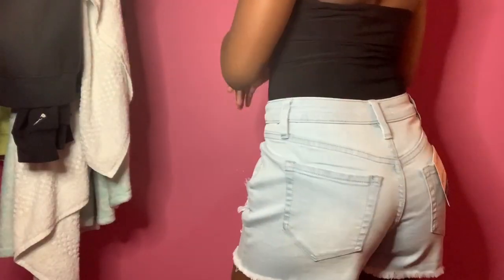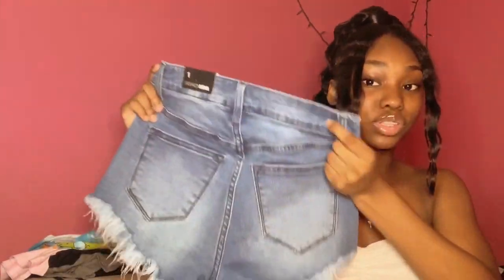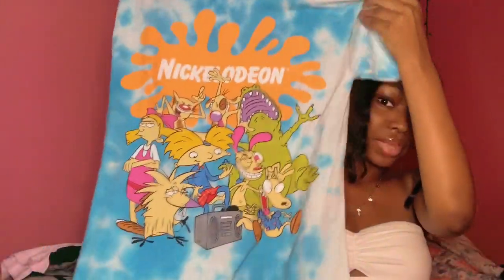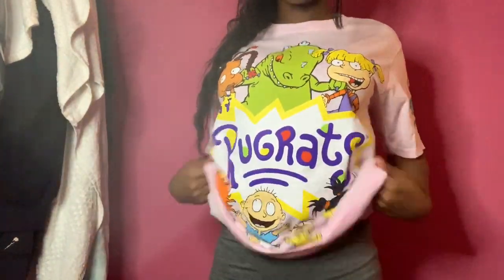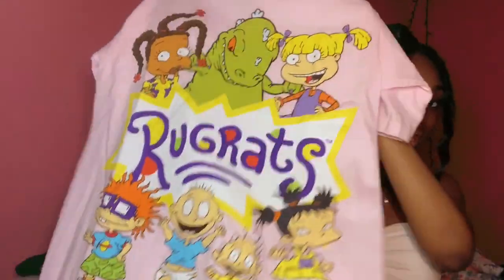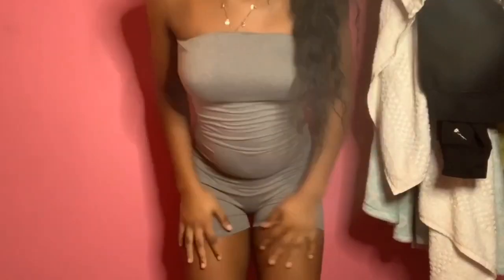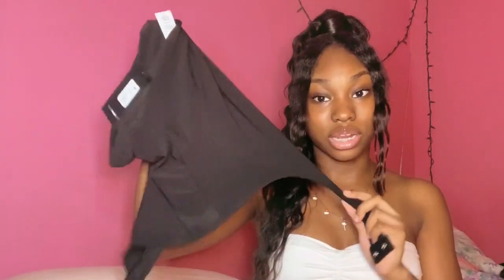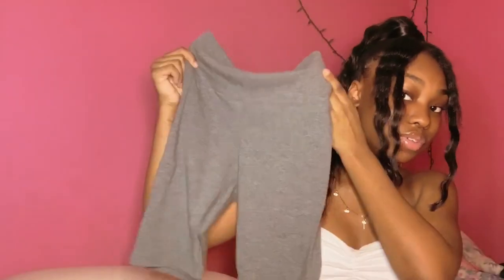FASHION NOVA (end of summer ☀️) try on haul ❤️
thanks y’all for watching ❤️